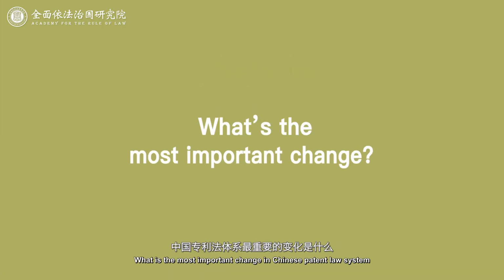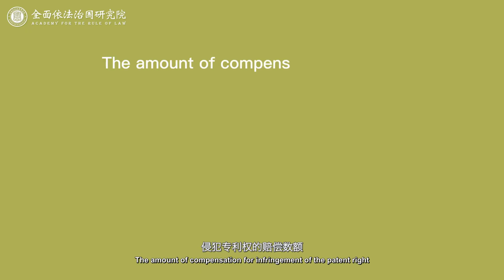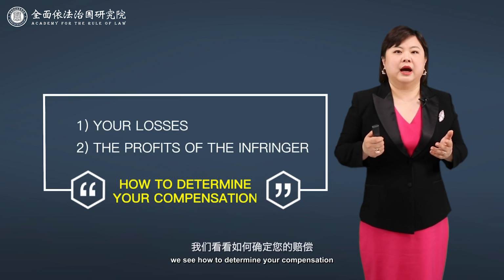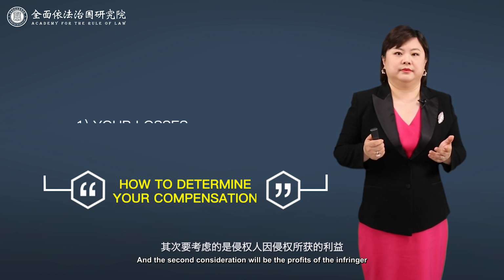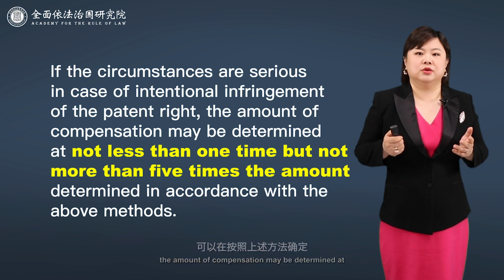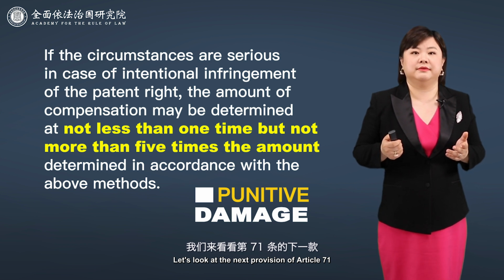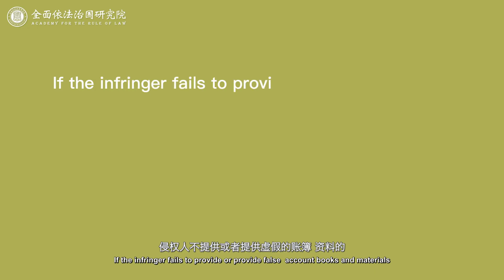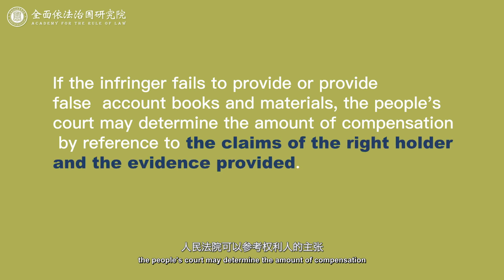The Highlights of PRC Patent Law 中国专利法最新亮点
The Highlights of PRC Patent Law 中国著作权法最新亮点
 by Academy for the Rule of Law, CUPL 中国政法大学全面依法治国研究院